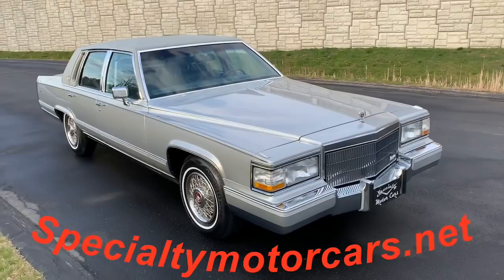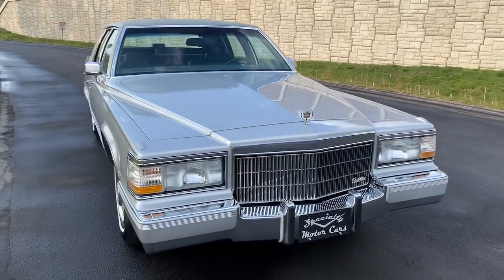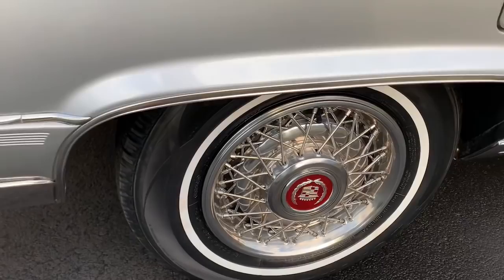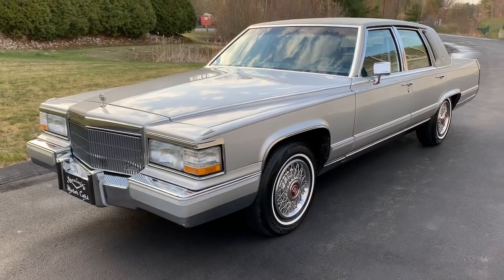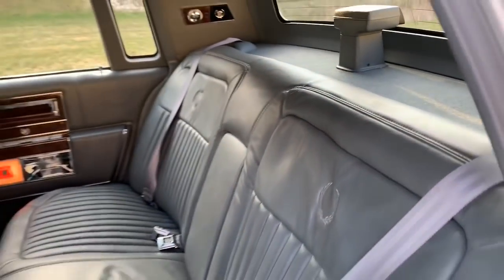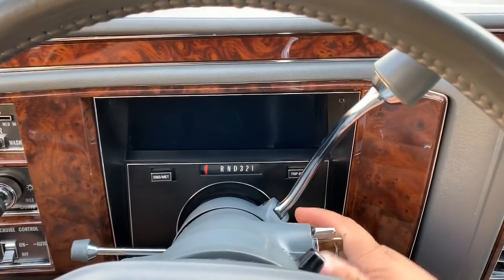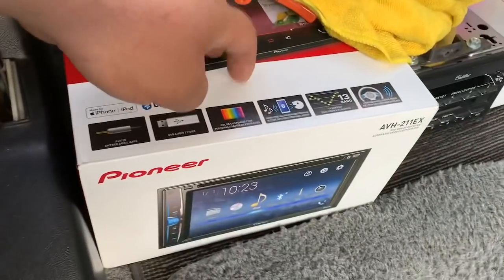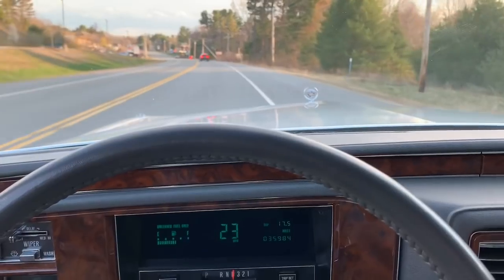1991 Cadillac Brougham 36k Miles FOR SALE by Specialty Motor Cars Fleetwood Low Miles Survivor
SOLD!

Offering another shot at a truly beautiful car! I sold this one back in 2018 and after only putting 600 miles on it since then, my customer is looking to downsize! Just freshened up with 4 new white wall tires, new front brakes, new water pump, and exhaust from the cat back. Only 36k miles on this “silver bullet”. A beautiful example of a classic Cadillac Brougham that shines like new! SOLD!